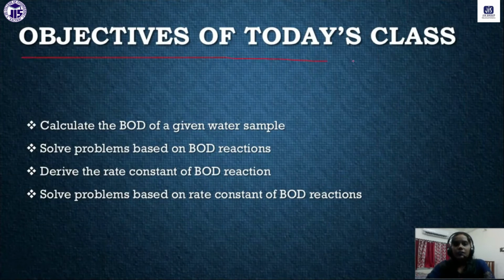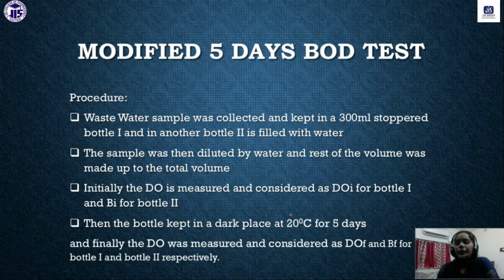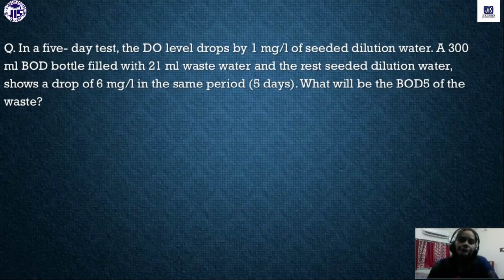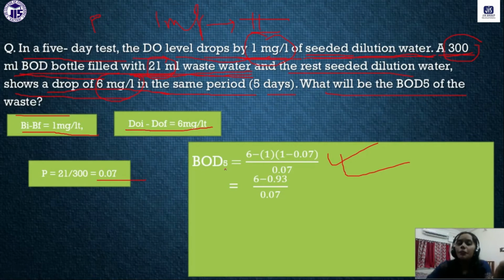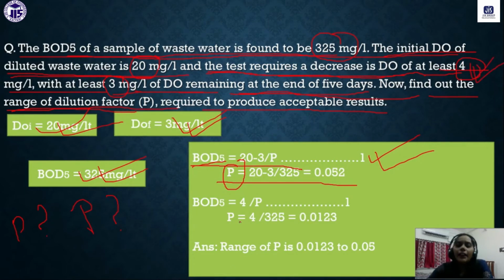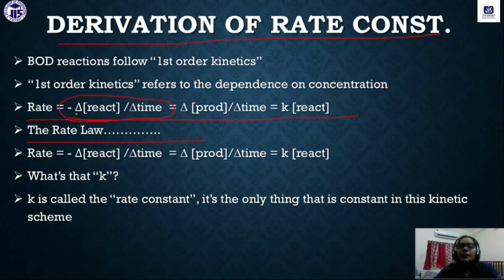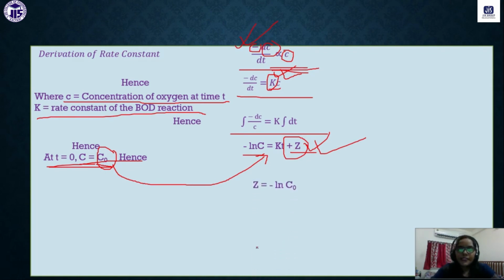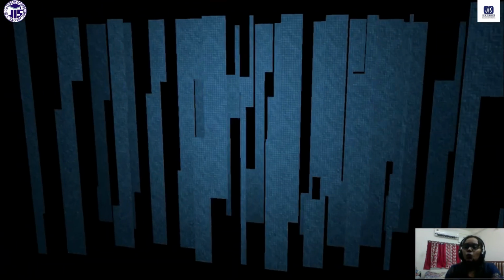Water pollutyion, lec4, BCAN102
BOD